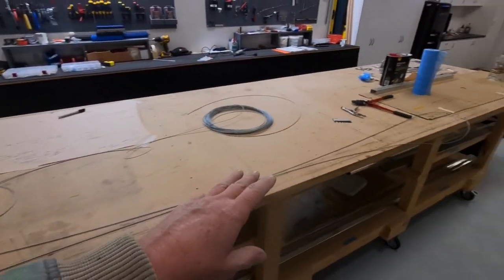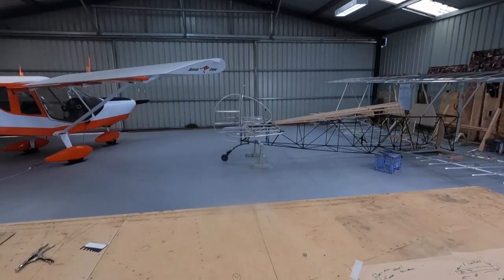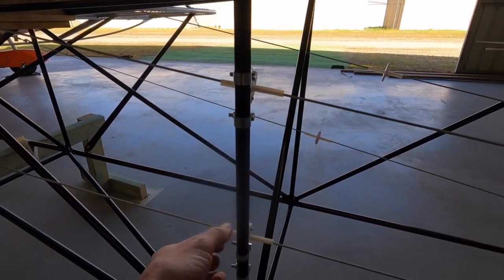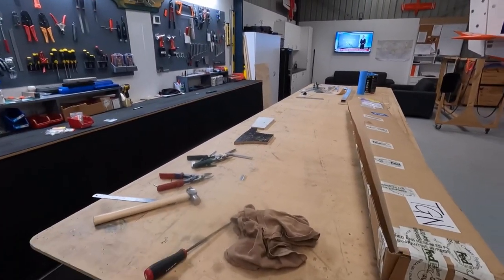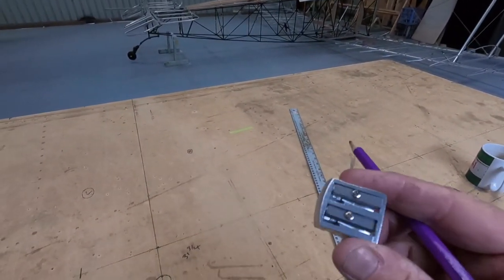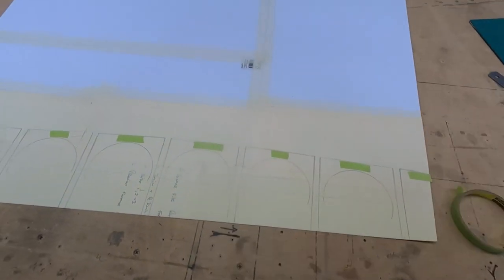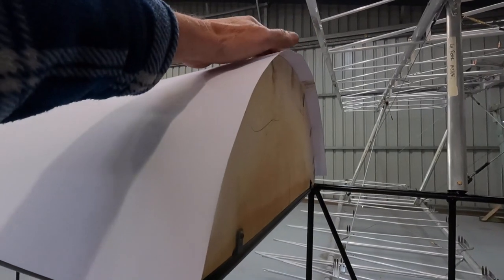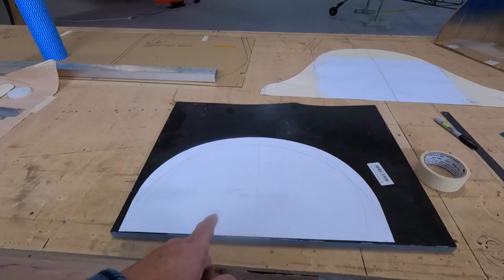Homebuilt Sopwith Camel Build: Crafting the Seat and Turtle Deck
Welcome to the next exciting chapter in our homebuilt Sopwith Camel project! In this video, we'll guide you through the process of constructing the seat and turtle deck for your very own replica of this iconic World War I fighter aircraft. Whether you're an aviation enthusiast or a DIY builder, join us as we take you step by step through the craftsmanship required to create an authentic cockpit experience.